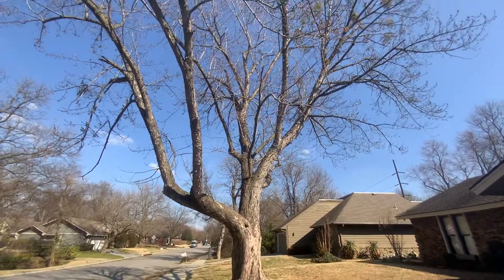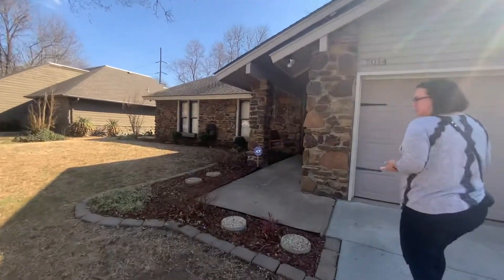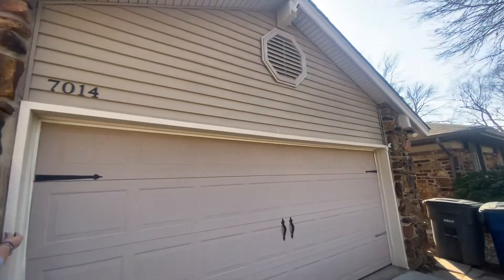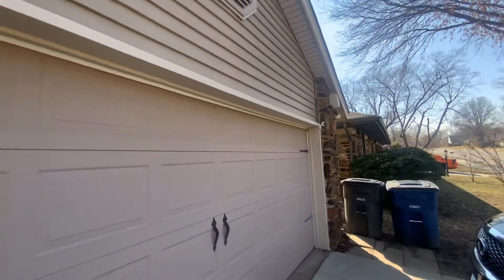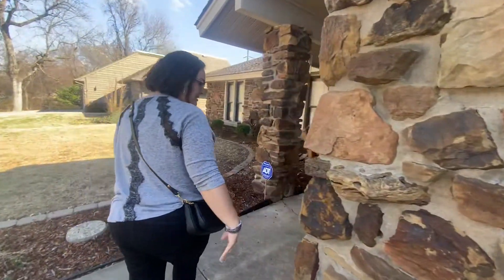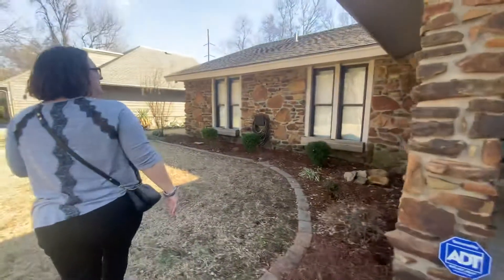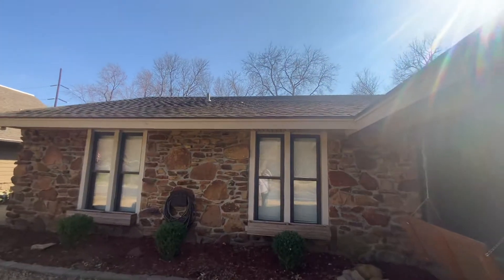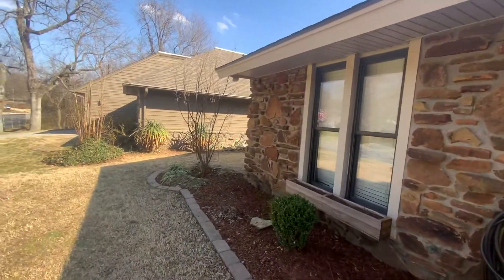7014 E 76th St Tulsa